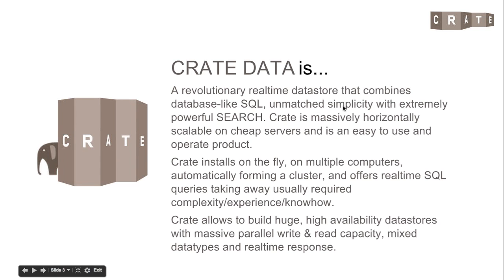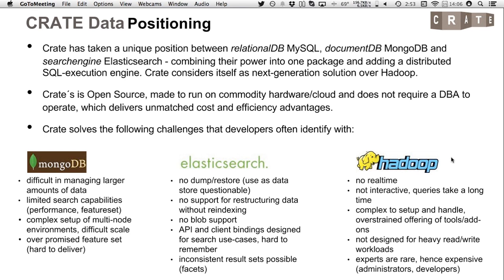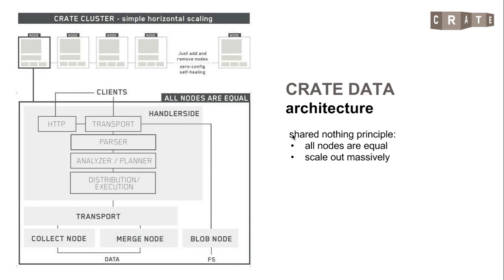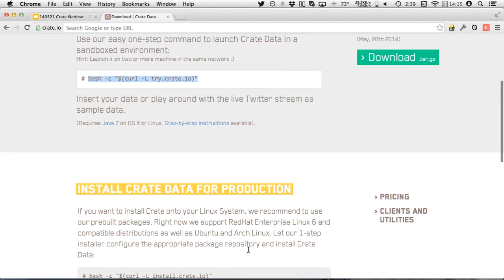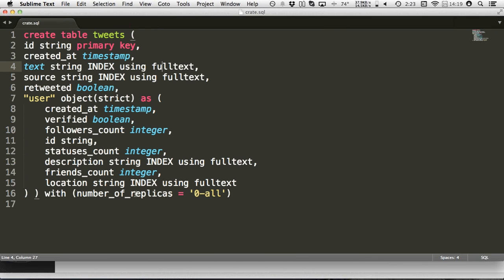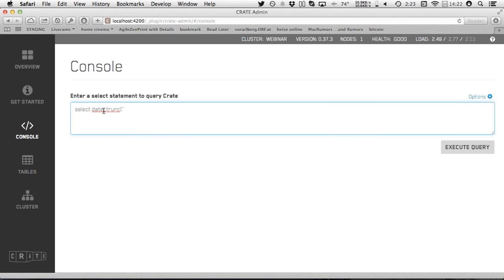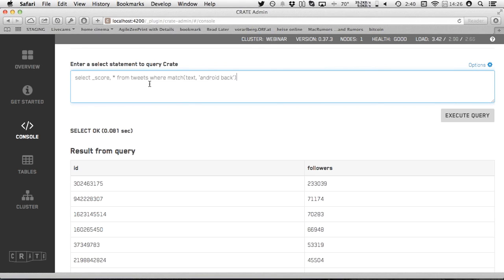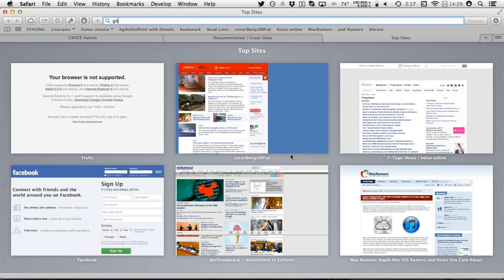Crate Data Webinar - Getting Started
A Video of a Introduction, held by CEO Jodok Batlogg via Webinar, into CRATE and how you can get started with it.